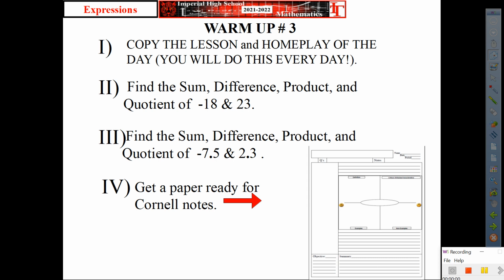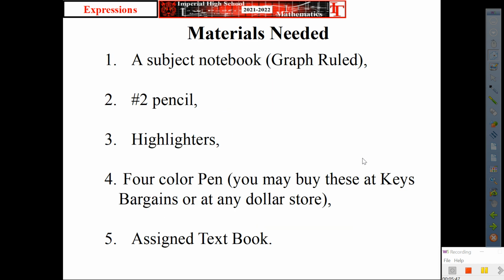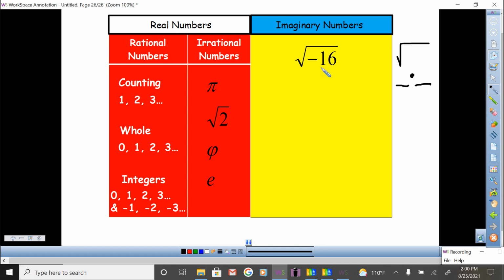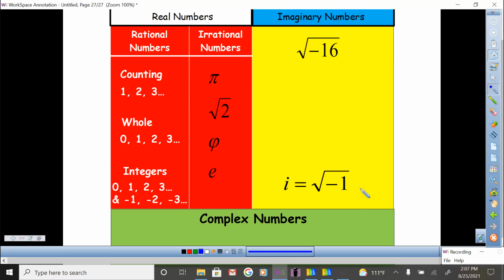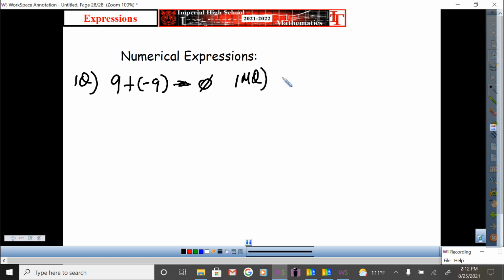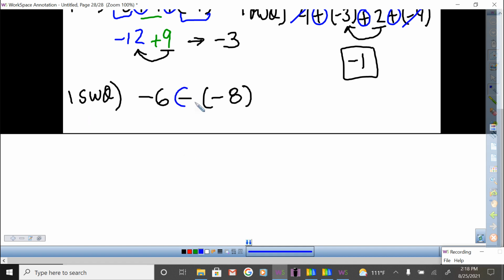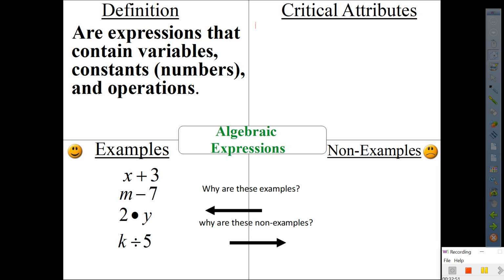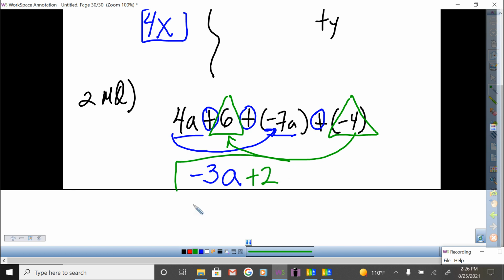Mr. Q's Algebraic Expressions